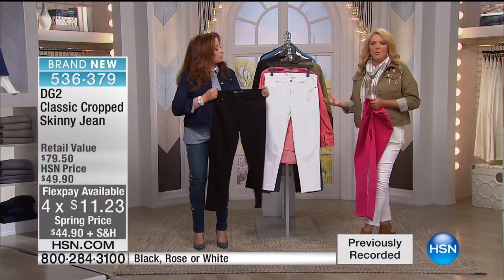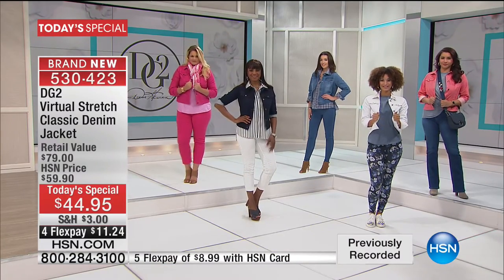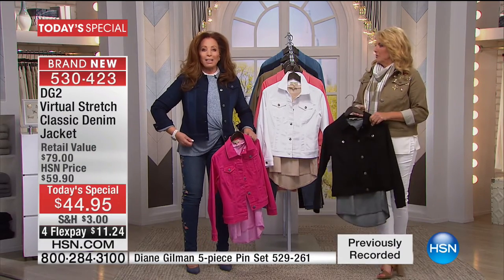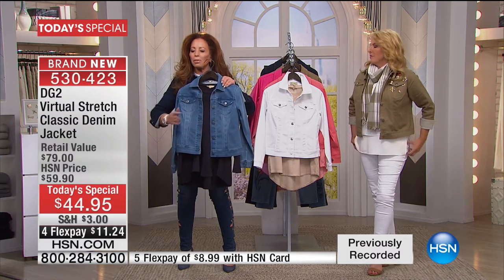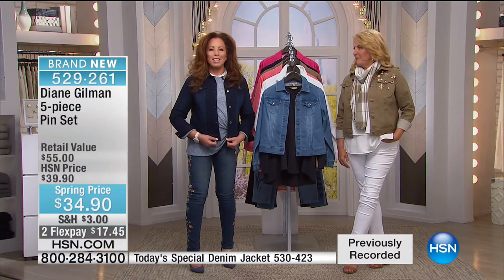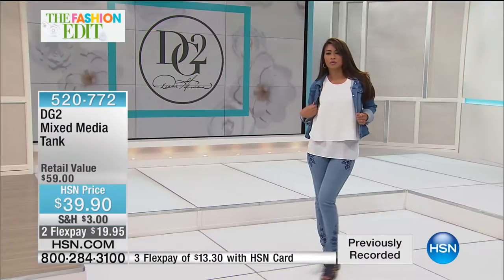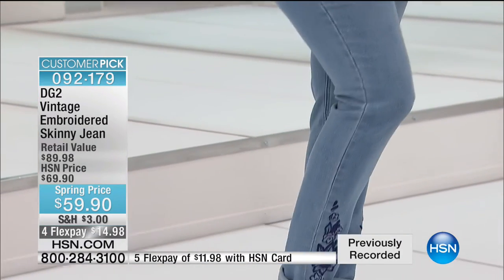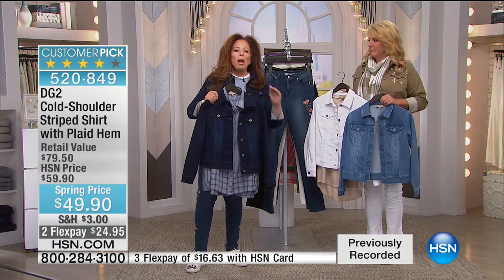HSN | Diane Gilman Fashions 03.07.2017 - 05 AM